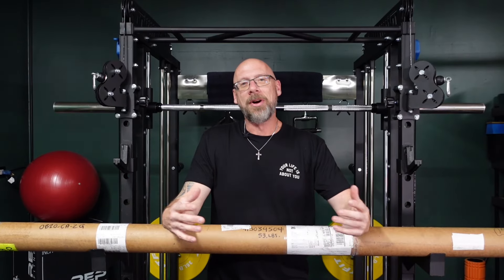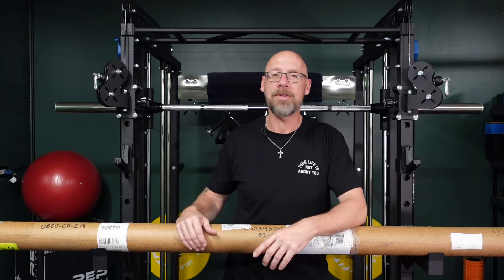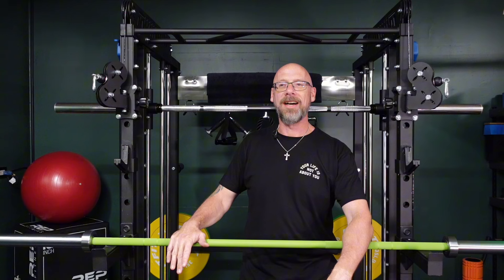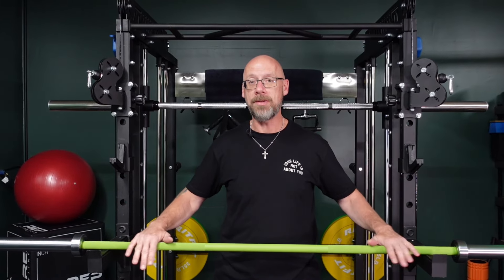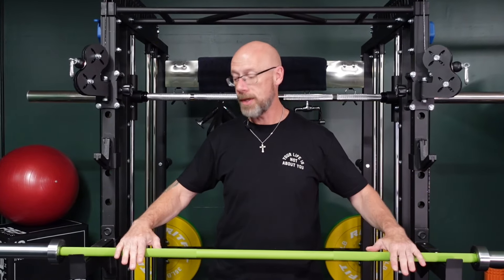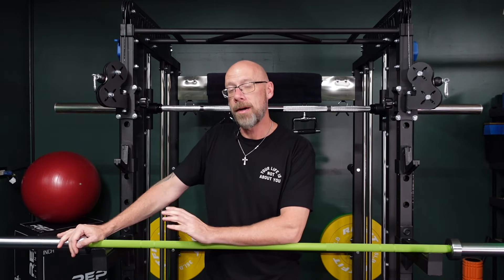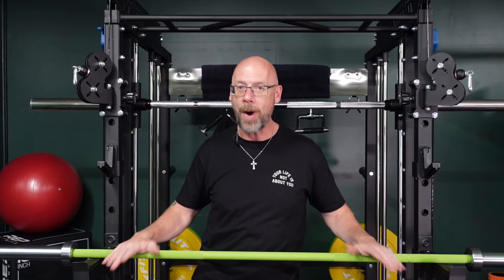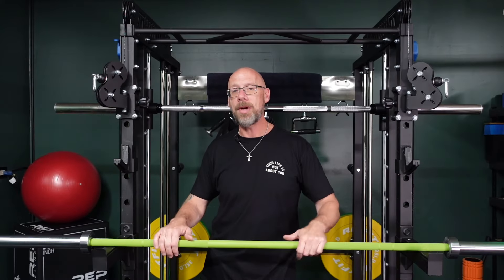American Barbell California Bar Unboxing | It's Green!!!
I've wanted to add the American Barbell California Bar mixed use barbell to my garage gym for a very long time, so when the zombie green color went of sale, I had to buy one! You get to see it at the same time I do in this unboxing and first impressions video.

Review Guidelines: GymCrafter.com/review-guidelines/

0:00 Intro
3:09 Packaging
3:41 Color
4:50 Specifications
7:37 Knurling
9:53 Shoulder Design
12:49 What I Don't Like

*GymCrafter is viewer-supported. A huge thank you to anyone who helps out in this way. It's what allows me to continue to make videos like this for you as often as I do!